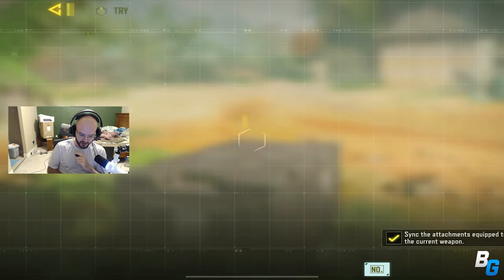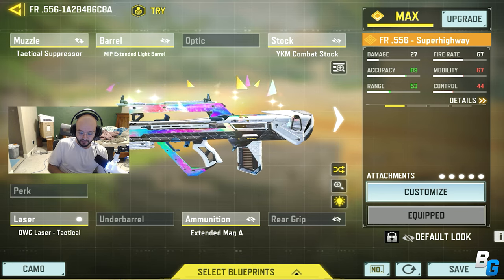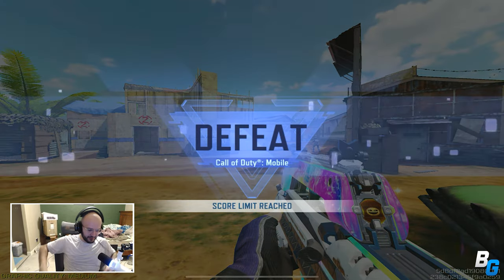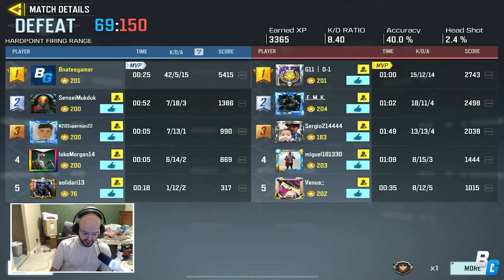42 KILLS with the NEW FR .556 BUFF in Season 5!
Season 5 FR 556 BUFF!